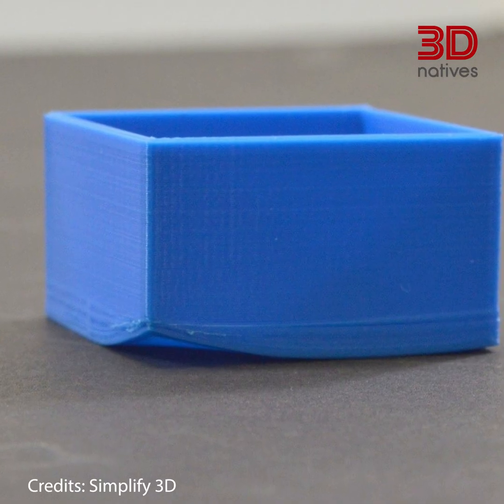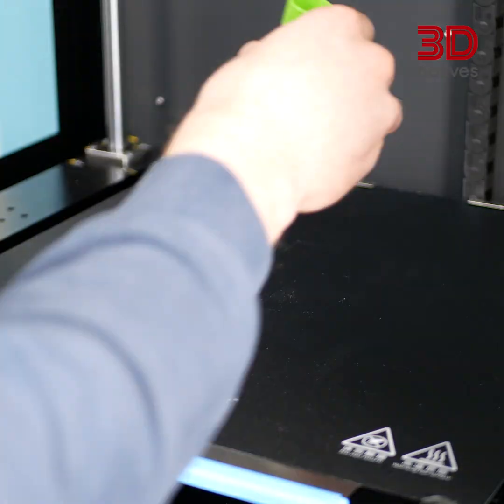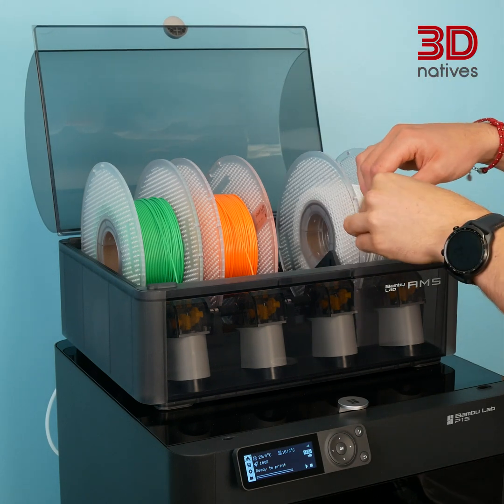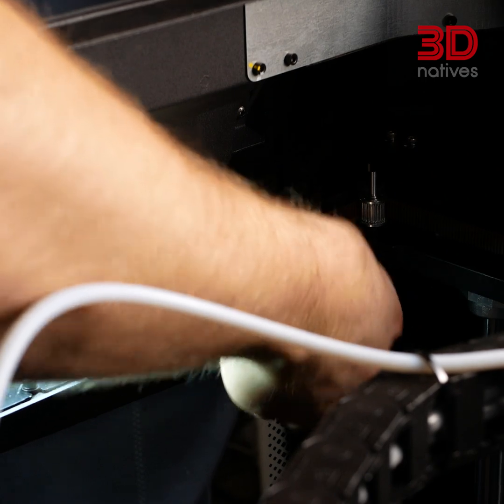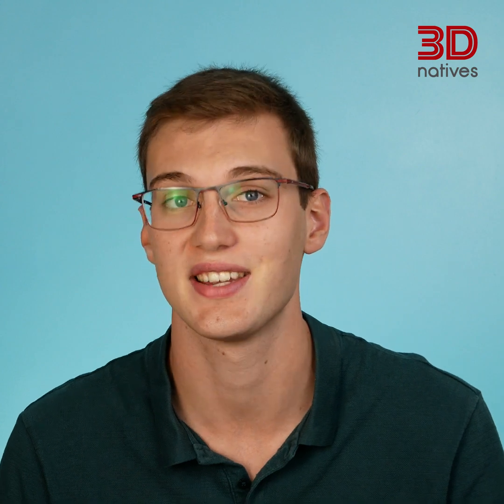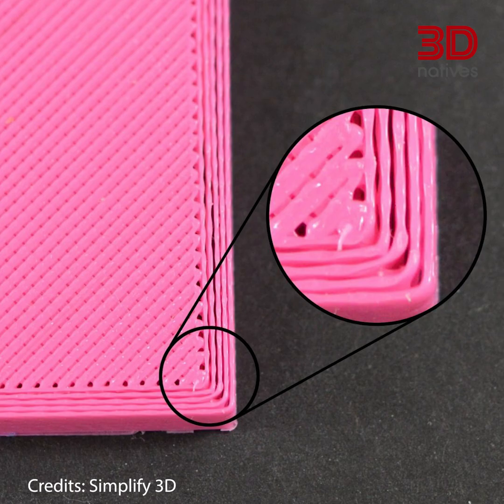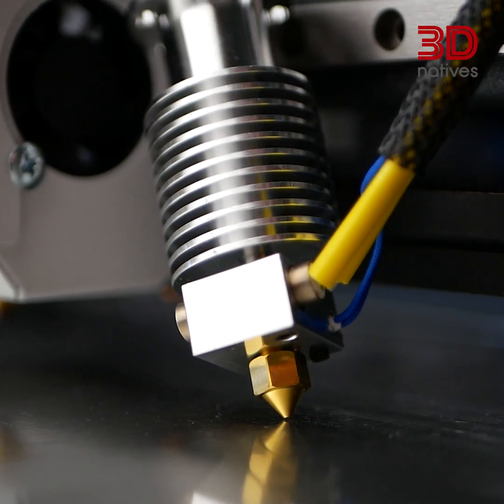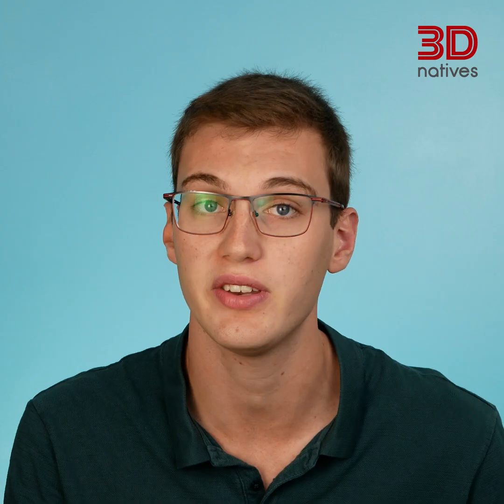How to Solve 3D Printing Problems? Troubleshooting & Fixing FDM Issues | 3D Explained | 3Dnatives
In today’s 3D Explained, we are going over and troubleshooting common FDM 3D printing issues. Whether your new to FDM or you're already experienced, enjoy this new episode and learn more about how to master filament 3D printing.

In our “3D Explained” series, we aim to teach the fundamental and more complex parts of 3D printing to anybody who is interested. Our goal is to make 3D printing fun and to allow you to learn about it in a dynamic and quick way.

00:00 Intro
00:25 Bed Adhesion
01:12 Stringing
01:46 Ghosting & Ringing
02:19 Blobs and Zits
02:50 Over- & Under-Extrusion
03:42 Nozzle Clogs
04:29 Outro

3Dnatives is an online media and leading source for all things 3D printing related. Every day, you will find the latest news, interviews, guides and more on the revolution that is 3D printing published on 3Dnatives.com!

3Dnatives’ YouTube Channel provides you with the latest news on 3D printing & exclusive coverage of the various additive manufacturing shows, events, and fairs around the world!